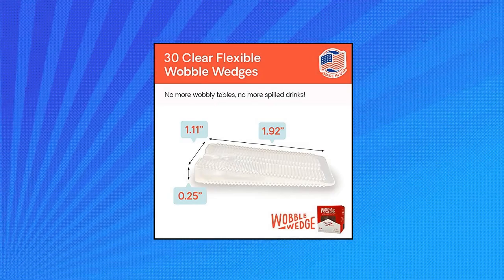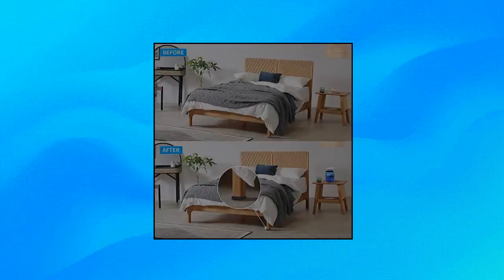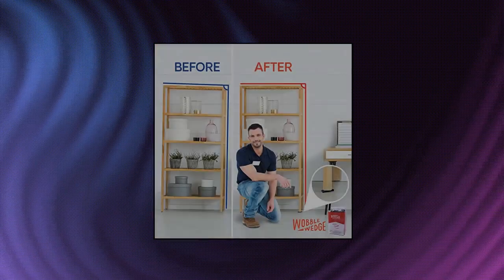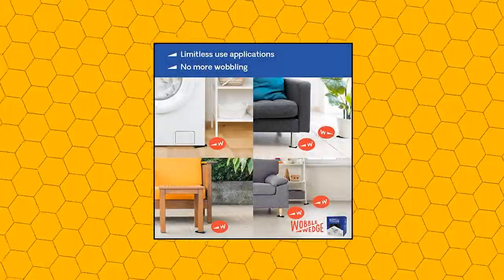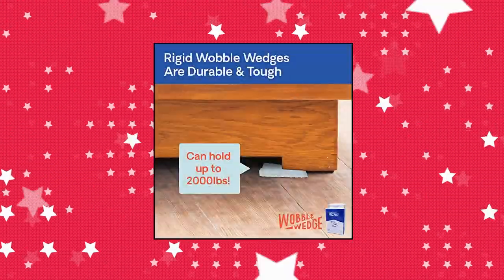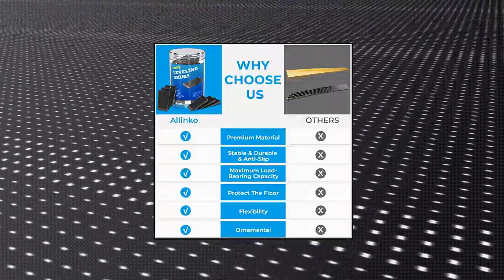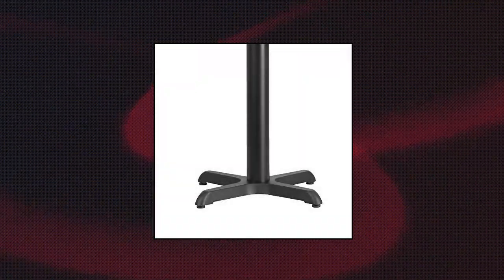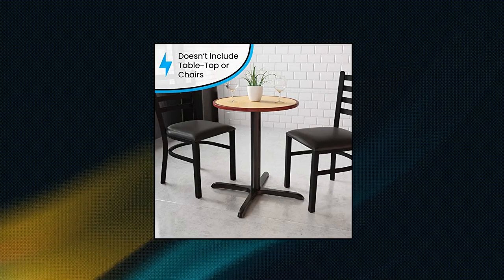Top 10 Restaurant Tables and Table Parts You Can Buy July 2022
Wobble Wedges Flexible Plastic Shims

The Original Furniture Levelers by Clear Style Adjustable Furniture Legs

Flash Furniture 22 x 22 Restaurant Table X-Base with 3 Dia. Table Height Colum

Flash Furniture 30 x 30 Restaurant Table X-Base with 3 Dia. Table Height Colum

YARKOR Table Shims

Wobble Wedges Rigid Plastic Shims

Plastic Shims for Leveling - 36 Piece Jar

Yilador Table Shims Multi Pack